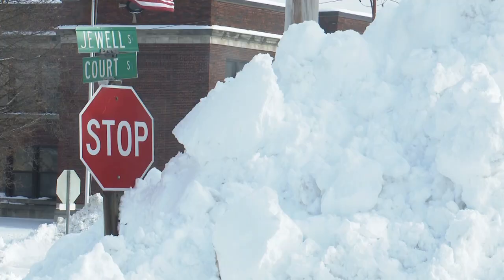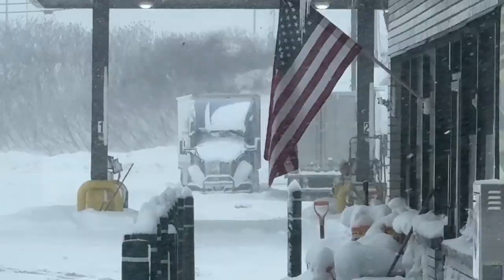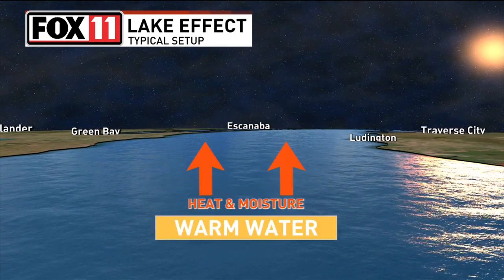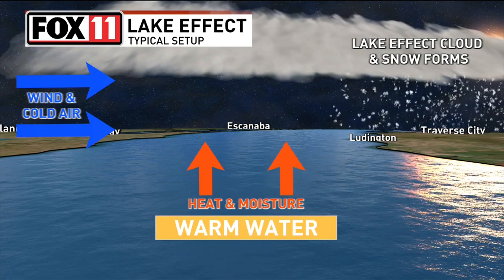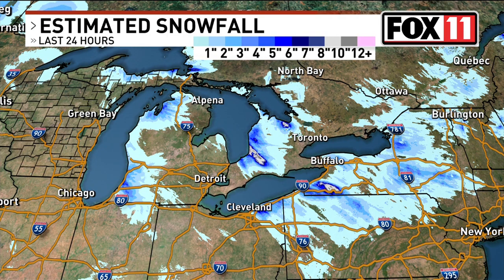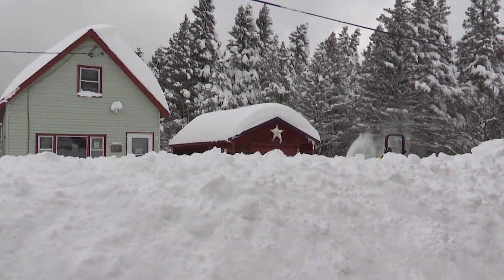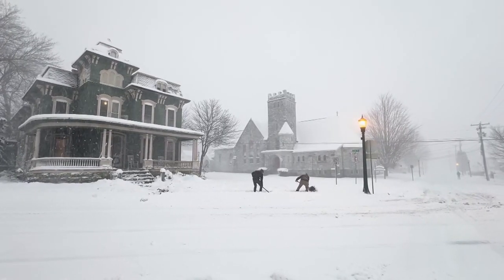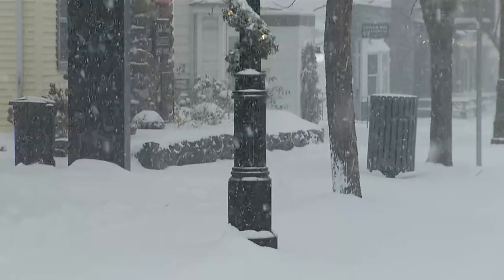Meteorologist explains what causes lake-effect snow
After cities including Marquette, Michigan and Buffalo, New York were buried in lake-effect snow, FOX 11 Meteorologist Audrey Leigh explains what causes the weather around the Great Lakes.